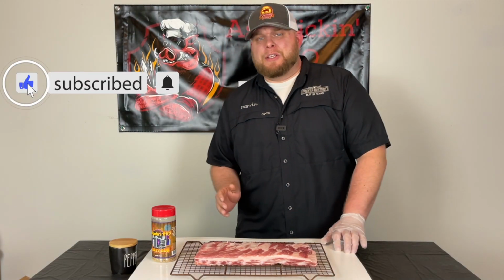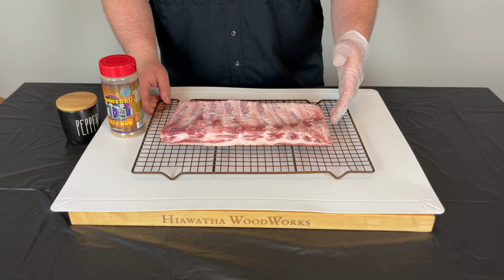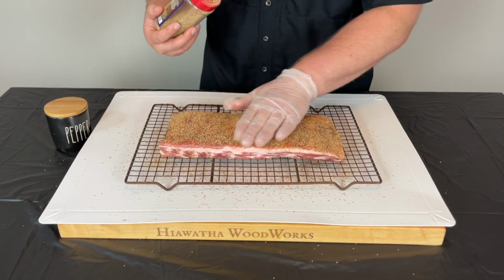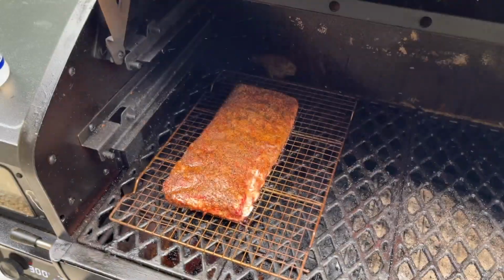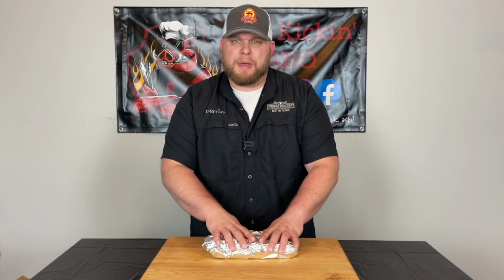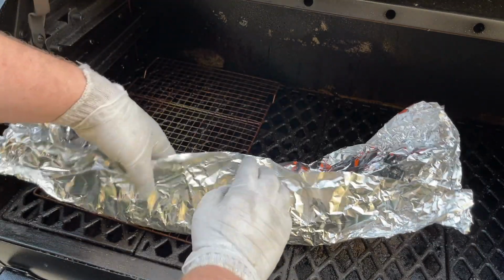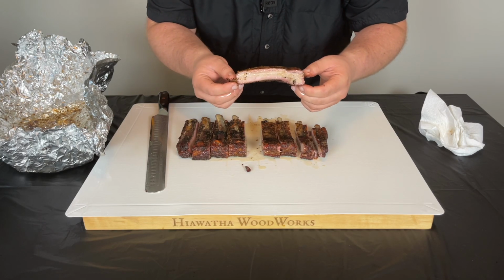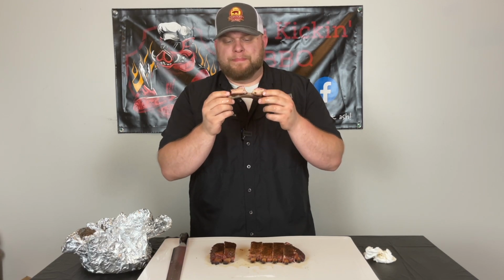How To Smoke Texas Style Ribs On A Pellet Grill | Pit Boss Pellet Grill Smoked Ribs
In today's video I'm showing you how to smoke easy Texas style ribs on your pellet grill! These are by far MY personal favorite way to cook ribs! Pellet grill smoked ribs definitely have their place, and I cooked these on a Thursday after work! Couldn't have been more simple or delicious!

The rub I used was Tailgater's BBQ Party Rub from my friend Dan Woods out of Weatherford Texas. Dan is not only the genius behind Party Rub, but he also has a successful BBQ trailer down in Weatherford, so if you're ever in the area be sure to stop in, say hi, and order some BBQ!

Pellet grill smoked ribs are not only delicious but they're also very easy! Cooking them this way gets them done in approximately 3 hours, and man these Texas style ribs were tasty!

I seasoned these St. Lous cut ribs up with my Party Rub, and got them on my Pit Boss Pro Series 1600. I rolled some hickory smoke on these today because I didn't have any post oak pellets, and really wanted to get some good smoke on these since it was quicker cook. I let these cook for 2 hours, and spritzed after the first hour. After the 2 hours was up, my bark was set, and I had good color, I wrapped these ribs up in foil. I didn't put anything in the wrap because I wanted to render that pork fat and truly taste that delicious pork. After one hour wrapped, these ribs were done, and man they were delicious! You truly cannot beat Texas style ribs!

I hope you enjoyed this video! As Always, I truly appreciate all your support!!

-Dalstrong Slicer

-A-MAZE-N Smoke Tube

-Cookin' Pellets

-The Smoke Tube